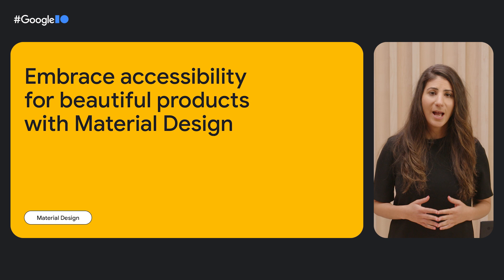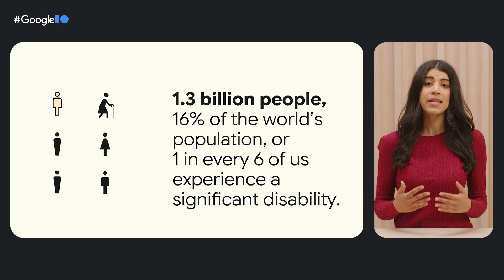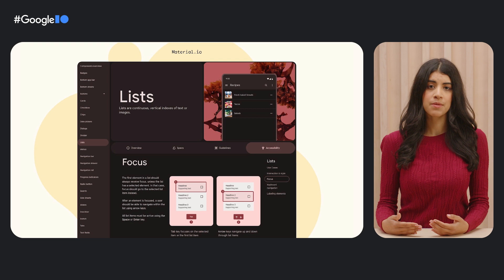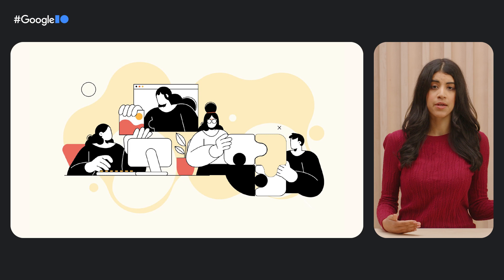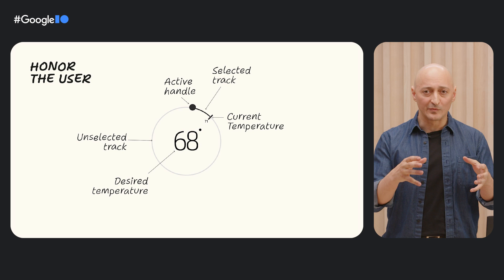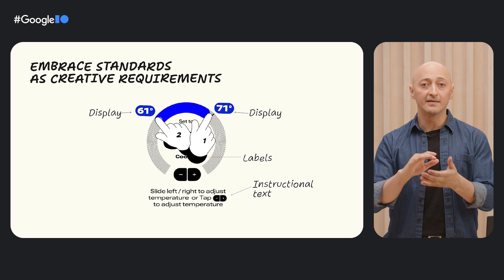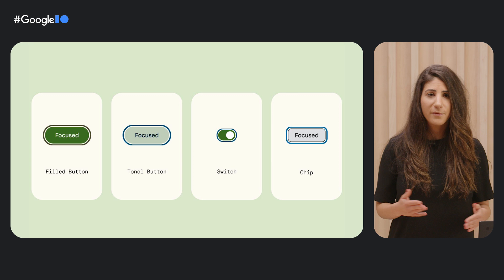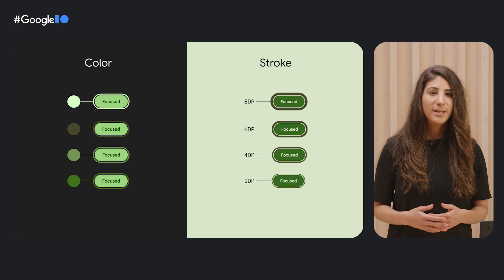Making beautiful products more accessible with Material research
Learn how accessible design allows us to be more expressive and more opinionated as product designers. Discover how Material Design conducts research to create accessible and beautiful experiences. Get tips on how to design with accessibility in mind when building your own products.

To watch this Session interpreted in American Sign Language (ASL), please

Speakers: Julia Feldman, Dahlia Shoukry, Julián González